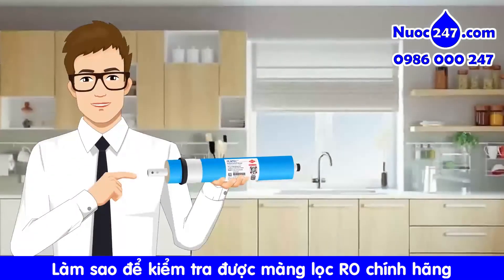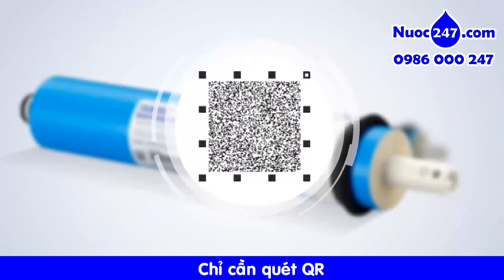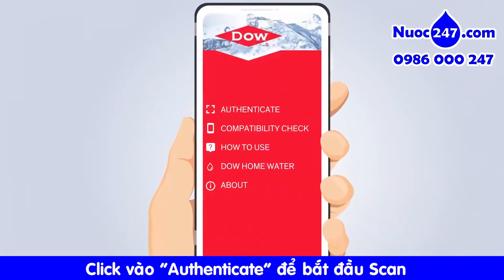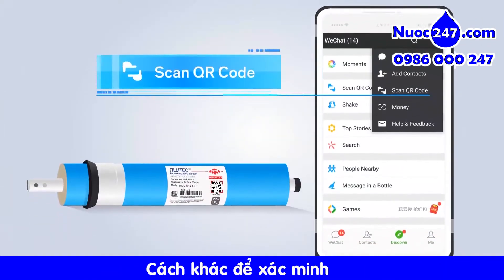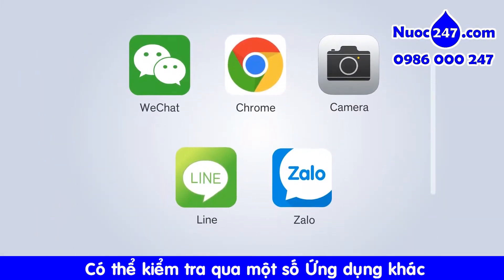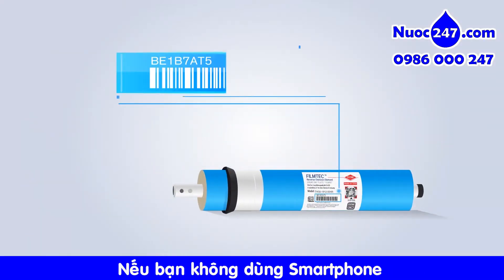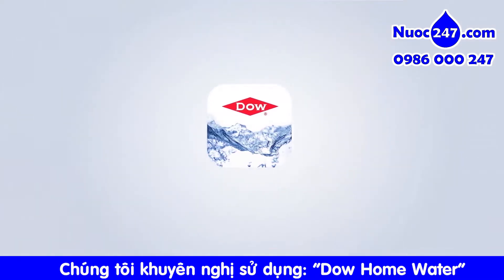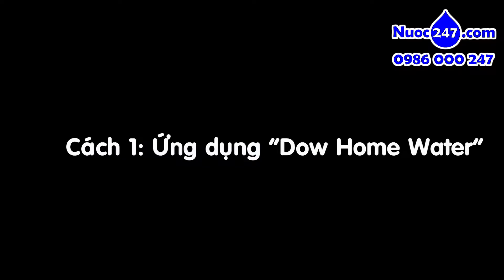Màng lọc nước RO Dow FILMTEC ™ 3 cách xác thực CHÍNH HÃNG - Model 2020 ✅ Made In USA - Nhập khẩu Mỹ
Xác thực, kiểm tra, nhận biết, phân biệt màng lọc RO DOW FILMTEC ™ sử dụng trong máy lọc nước Kangaroo, karofi chính hãng, xem ngay để đảm bảo sản phẩm chất lượng cho nước đầu ra chuẩn nước tinh khiết.

Trong hơn 200 năm, DuPont đã đồng nghĩa với những khám phá thay đổi cuộc sống và bí quyết khoa học, tái tạo lại chính chúng ta trên đường đi. Chúng tôi đang thực hiện bước tiếp theo để trở thành DuPont mới, với các nhãn hiệu yếu tố thẩm thấu ngược (RO) của Giải pháp Nước (RO) - các sản phẩm trước đây thuộc sở hữu của Dow. Chính công nghệ tiên tiến và các tính năng hiệu suất sáng tạo đã đưa Giải pháp Nước trở thành công ty hàng đầu thế giới về tách nước vẫn thuộc thương hiệu DuPont.
DuPont Water Solutions là nhà cung cấp các sản phẩm thẩm thấu ngược (RO) được công nhận rộng rãi cho nước uống sinh hoạt, bao gồm cả các sản phẩm FILMTEC ™ của chúng tôi . Những sản phẩm này được xây dựng trên hơn 40 năm khoa học và đổi mới, và trải qua quá trình kiểm tra chất lượng và quy trình đẳng cấp thế giới để đảm bảo rằng chúng tồn tại lâu dài và đáng tin cậy. Các sản phẩm này được NSF chứng nhận cho các yêu cầu vật liệu được coi là an toàn để sử dụng trong các ứng dụng nước uống.
Một số thương hiệu tương tự đã xuất hiện gần đây có thể đánh lừa khách hàng mua các yếu tố không phải là sản phẩm RO chính hãng từ DuPont. Những hành vi này không chỉ vi phạm quyền sở hữu của DuPont, mà các sản phẩm giả cũng thường được sản xuất với các vật liệu và tiêu chuẩn an toàn kém, dẫn đến tác hại tiềm tàng đối với người tiêu dùng và sức khỏe của họ.
Cách nhận biết nếu bạn có phần tử RO dân dụng DuPont chính hãng
Để giúp bạn xác nhận rằng bạn đã mua bộ lọc thẩm thấu ngược chính hãng FILMTEC ™, các phần tử RO của DuPont có công nghệ chống giả bằng mã QR bảo mật bằng chứng sao chép. Khách hàng có thể quét các yếu tố RO bằng điện thoại thông minh của mình để xác nhận, trong thời gian thực, nếu sản phẩm đã mua của họ là các yếu tố RO chính hãng từ DuPont.
Trên các bộ lọc thẩm thấu ngược của FILMTEC , hãy tìm các tính năng sau cho biết sản phẩm RO chính hãng:
1. Nhãn sản phẩm RO chính hãng với mã QR và đồ họa an toàn.
Quét bằng Ứng dụng DuPont Home Water, trình đọc mã QR chung (thông qua các ứng dụng phổ biến như máy ảnh Apple iOS, trình duyệt Google Chrome, Facebook, Line) hoặc thông qua tài khoản chính thức của DuPont Water WeChat để xác nhận tính xác thực. Nếu bạn không có quyền truy cập vào điện thoại thông minh, vui lòng xem bên dưới để xác minh SMS bằng điện thoại di động của bạn.
Số sê-ri là duy nhất cho mỗi yếu tố.

2. Hình ba chiều chính hãng trên nhãn sản phẩm, có ký hiệu giọt nước .
Độ phóng đại của hình ba chiều nhiều màu với biểu tượng giọt nước nằm ở phía dưới bên phải của nhãn của nhãn phần tử thẩm thấu ngược FILMTEC ™ chính hãng
3. Sao lưu rõ ràng giả mạo rời khỏi mẫu VOID trong nỗ lực loại bỏ nhãn.
Cận cảnh phần tử thẩm thấu ngược FILMETEC ™ chính hãng hiển thị mẫu trống bị bỏ lại khi ai đó cố gắng xóa nhãn
4. Ống nước sản phẩm màu trắng cổ điển.

Phương pháp xác minh SMS thay thế
Nếu bạn không có quyền truy cập vào điện thoại thông minh, xác minh SMS bằng điện thoại di động tiêu chuẩn để xác nhận tính xác thực của sản phẩm là một giải pháp thay thế.
1. Xác định số yêu cầu địa phương của bạn để xác minh SMS .
2. Gửi số sê-ri được in trên nhãn sản phẩm của thành phần đến số yêu cầu địa phương của bạn để xác minh SMS. Số sê-ri không phân biệt chữ hoa chữ thường. Tham khảo nhãn sản phẩm mẫu dưới đây.

Cận cảnh nhãn phần tử thẩm thấu ngược FILMTEC ™ chính hãng với số sê-ri phía trên mã vạch được khoanh tròn màu đỏ và được biểu thị bằng mũi tên màu đỏ
3. Bạn sẽ nhận được phản hồi tự động bằng SMS về kết quả xác minh sản phẩm của bạn, cho biết một trong những điều sau đây:
Đã xác minh sản phẩm RO
Số serial không hợp lệ